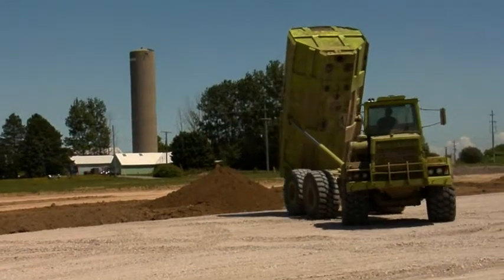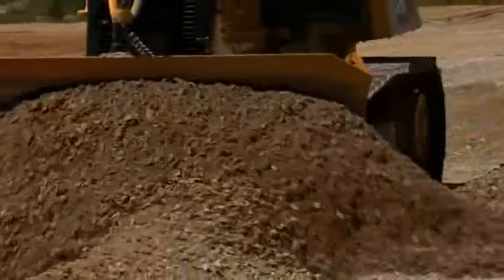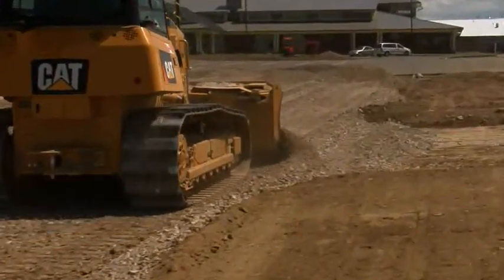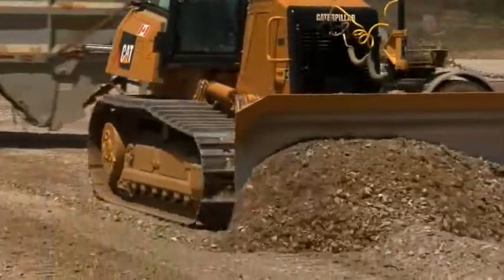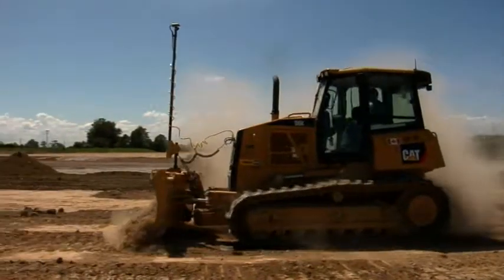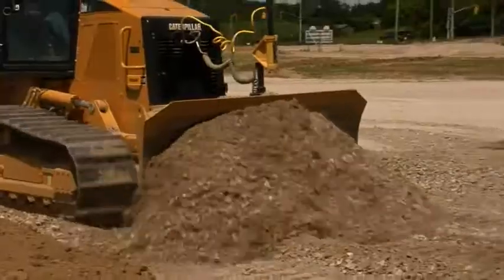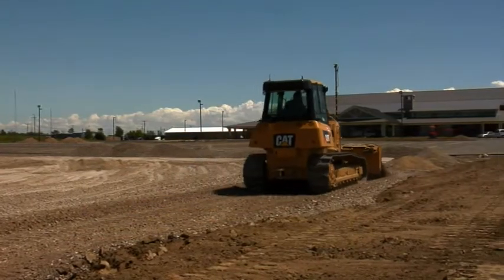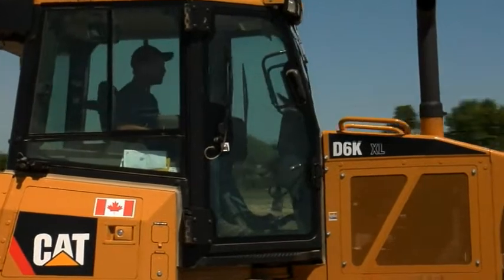Gord's Contracting (Ontario, Canada) Testimonial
March 2, 2011 07:53 AM |
Gord Hill, Owner/Operator of Gord's Contracting discussing the... Gord Hill, Owner/Operator of Gord's Contracting discussing the advantages of using Topcon's 3D-MC2